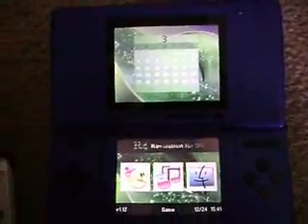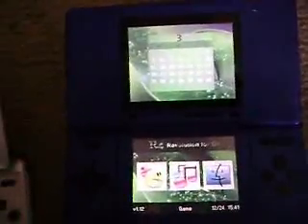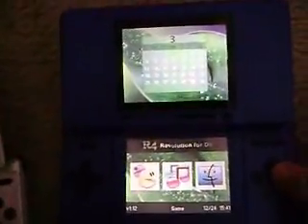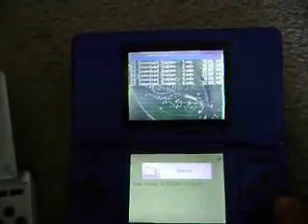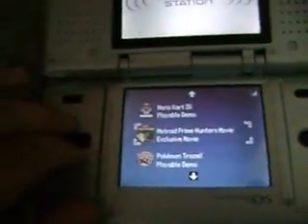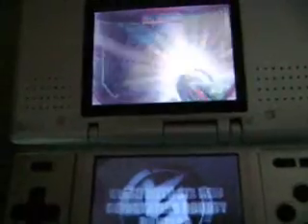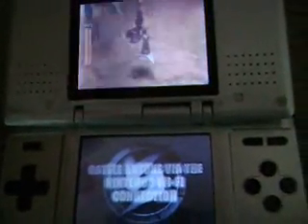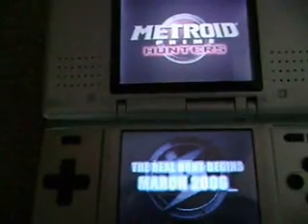Make Your Own DS Download Station (R4)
How to make your own DS Download Station like in the stores

Download Station Roms @(romsite.net)